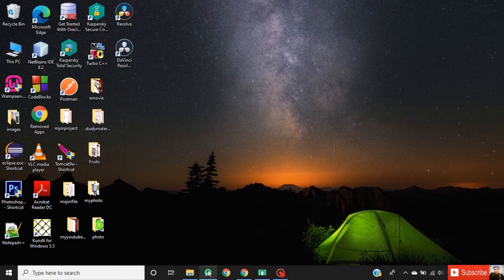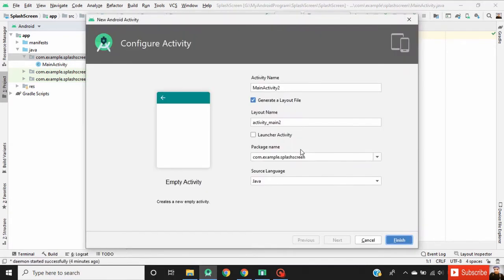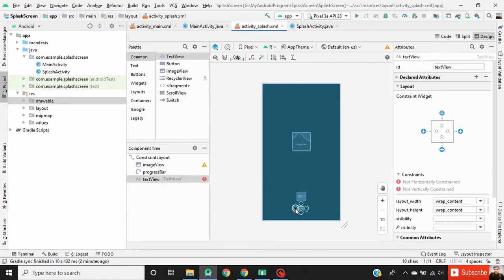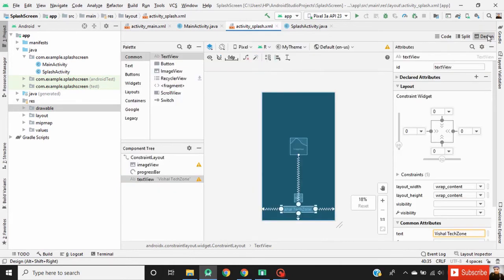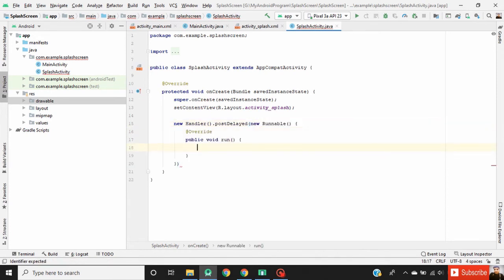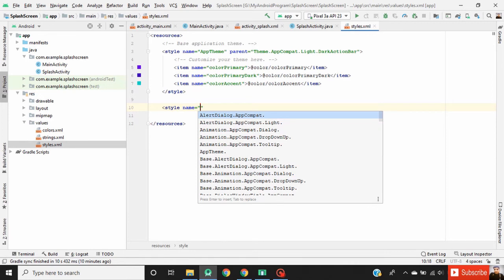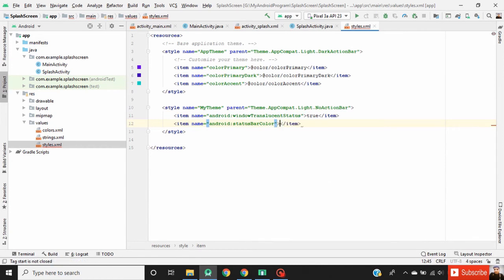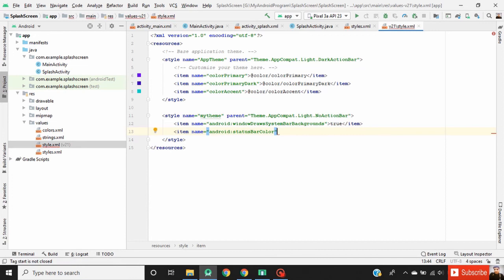Splash Screen like WhatsApp in Android Studio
This tutorial show how to create splash screen like whatsapp in android studio.Android Splash Screen is the first screen visible to the user when the application’s launched. Splash screen is one of the most vital screens in the application since it’s the user’s first experience with the application.

Splash screens are used to display some animations (typically of the application logo) and illustrations while some data for the next screens are fetched.

Best Phrasal Verb and Idioms Dictionary App (English-Hindi)